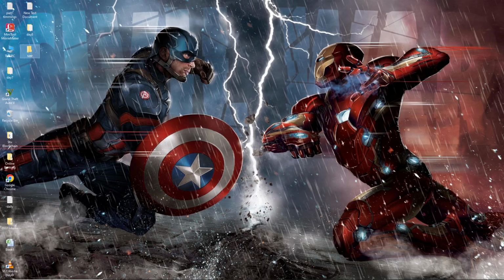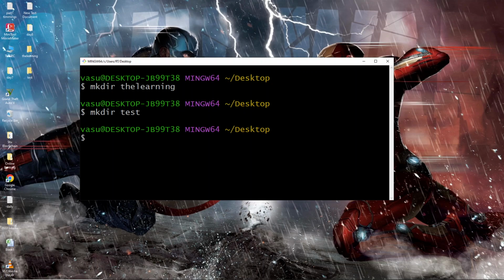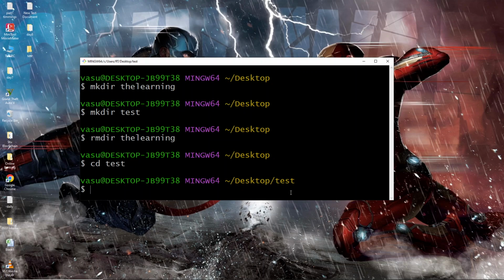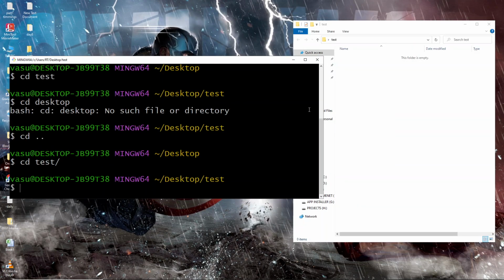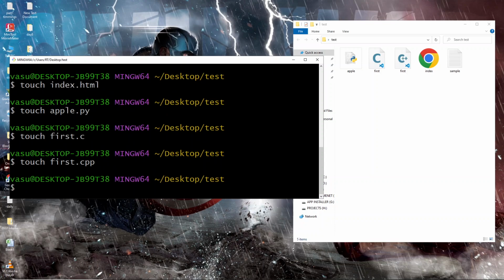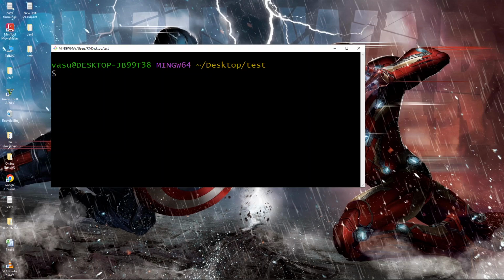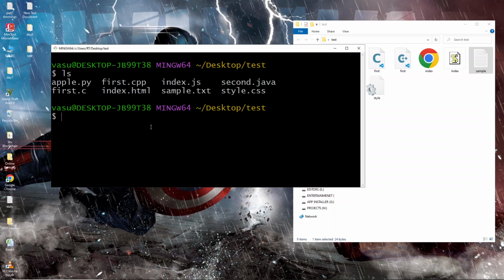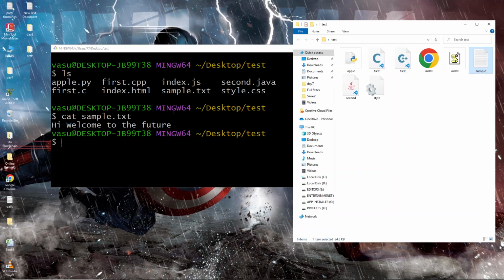Git / Unix Commands | Version Control | E2 | Series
Welcome to Episode 2 of our engaging Git Tutorial series, where we delve deep into the realm of version control and Unix commands. In this episode, we unlock the power of Git's command-line interface and demystify essential Unix commands that are vital for efficient software development. Whether you're a coding enthusiast or a seasoned developer, join us on this educational journey as we navigate through fundamental version control concepts and Unix techniques that will elevate your programming skills to new heights.

Git is software for tracking changes in any set of files, usually used for coordinating work among programmers collaboratively developing source code during software development. Its goals include speed, data integrity, and support for distributed, non-linear workflows.

Git tutorial
Unix commands
Version control
Git command-line interface
Unix basics
Software development
Efficient coding
Git series
Version control concepts
Unix for developers
Git / Unix tutorial
Software versioning
Coding efficiency
Coding techniques
Programming skills
Git episode 2
Version control practices
Unix command-line tools
Coding education
Git commands